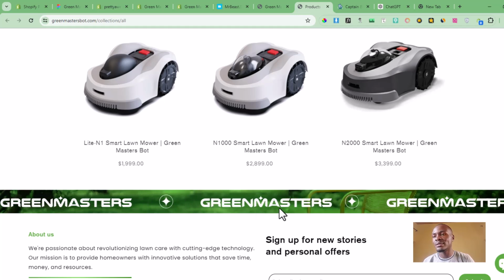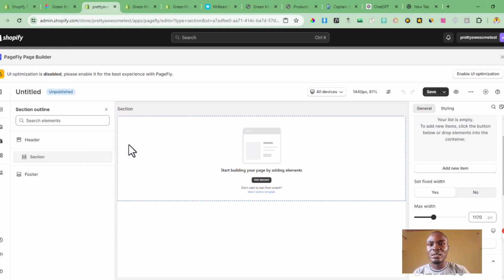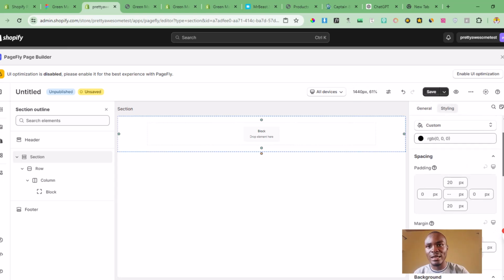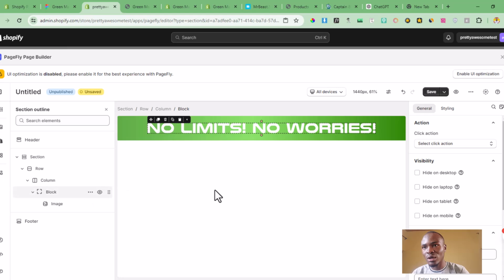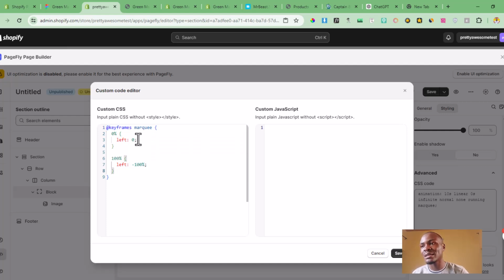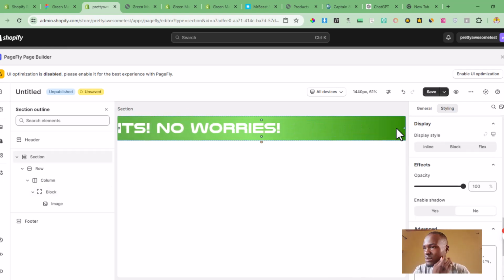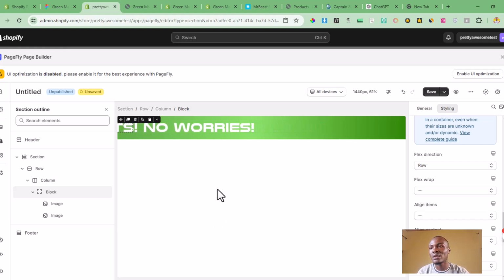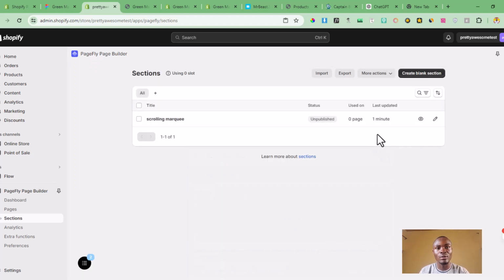Create a Shopify Scrolling Marquee in Just 10 Minutes with PageFly!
Discover the hottest trend in Shopify customization! In this tutorial, learn step-by-step how to create a dynamic scrolling marquee using PageFly. Perfect for showcasing promotions, new products, and announcements, this feature will elevate your store's visual appeal and engage your visitors like never before.

0:00 Intro
1:48 Example sites
3:31 Actual work
5:00 How to create a custom section in Pagefly
5:50 Layout setup in Pagefly
11:15 CSS for Scrolling Marquee
14:44 Scrolling Marquee in action
20:41 Use my free Scrolling Marquee template in Pagefly

Got questions or need help getting started? Drop your questions in the comments, and I’ll be happy to assist you!